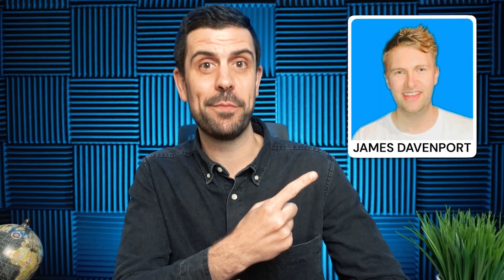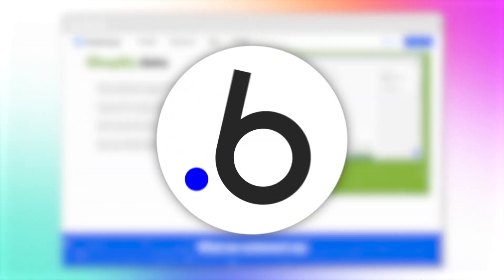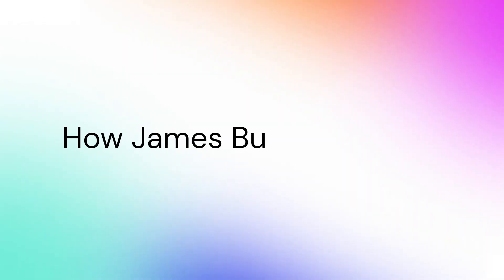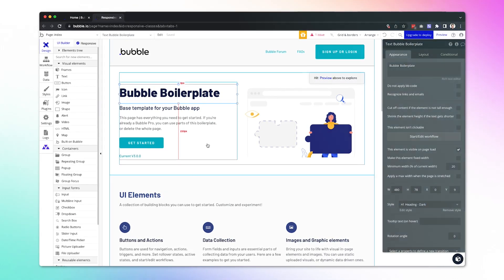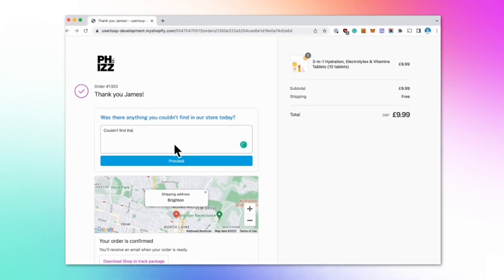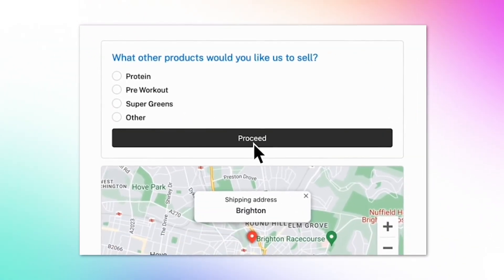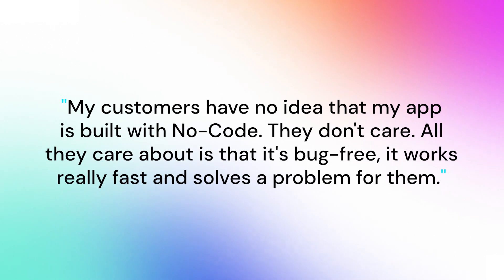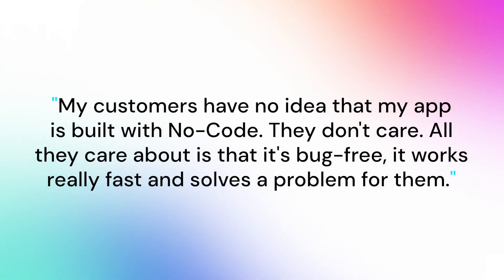Creating an AI SAAS Platform WITHOUT CODE (UserLoop Case Study)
Timestamps:
00:00 - Intro
00:31 - James' story
01:39 - How James built UserLoop
05:06 - Key Learnings